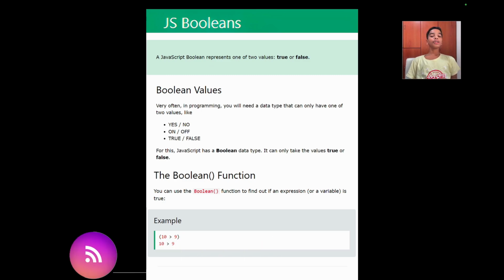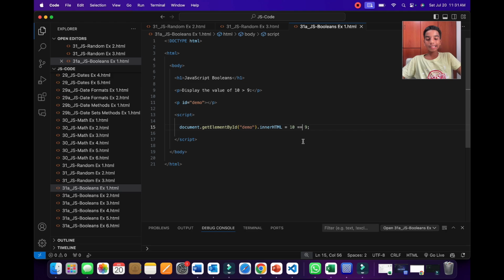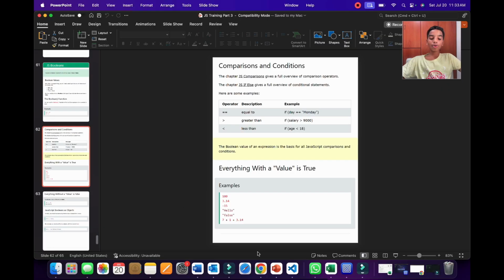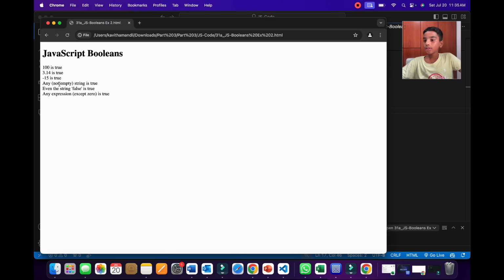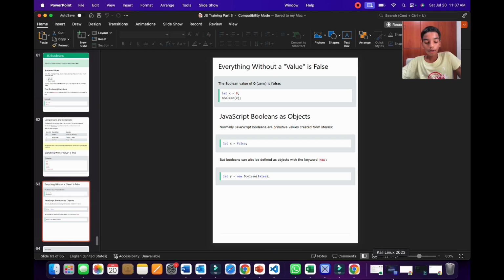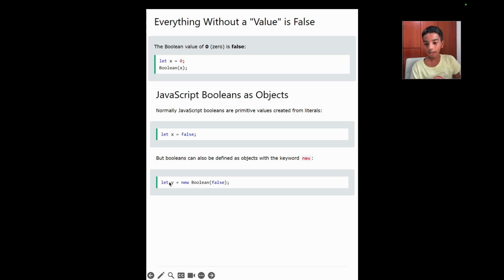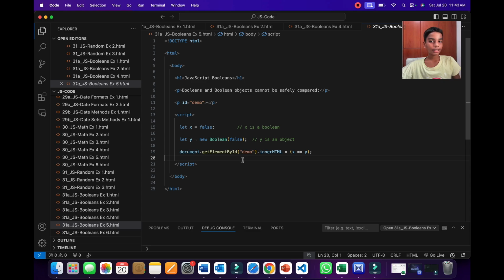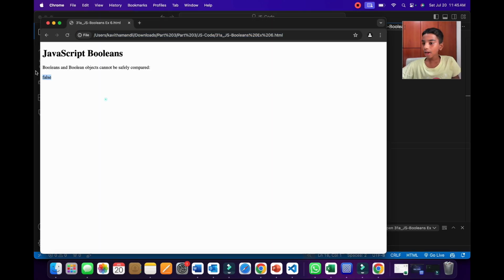Learn Javascript zero to hero part _28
Dive into the world of JavaScript Booleans with our easy-to-follow tutorial! In this video, we'll explore the basics and advanced concepts of Boolean values in JavaScript, a fundamental data type that every developer must master. Whether you're a beginner or an experienced coder, understanding Booleans is essential for writing clean and efficient code.

Key Topics Covered:
Introduction to JavaScript Booleans:

What are Boolean values in JavaScript?
How to use true and false in your code.
Boolean Logic in JavaScript:

Using Booleans in conditional statements (if, else, switch).
Understanding logical operators (&&, ||, !).
Practical Examples:

Real-world applications of Booleans in form validation, loops, and error handling.
Converting other data types to Boolean using Boolean() function.
Advanced Boolean Techniques:

Short-circuit evaluation and its impact on performance.
Using Booleans in complex expressions and decision-making processes.
Why Learn JavaScript Booleans?
Mastering Booleans in JavaScript is crucial for any developer. Boolean logic underpins decision-making in your code, and understanding how to manipulate true/false values will enable you to write more effective and bug-free programs.

Keep learning with our channel as we continue to explore JavaScript concepts, coding best practices, and web development tips.

Useful Resources:
JavaScript Boolean Documentation
Guide to Boolean Logic in JavaScript
Examples of Boolean Operations in JavaScript

JavaScript Boolean tutorial
How to use Booleans in JavaScript
JavaScript true/false examples
JavaScript Boolean operations
JavaScript Boolean data type
JavaScript conditional statements with Booleans
Advanced Boolean techniques in JavaScript
JavaScript programming tutorial
Boolean functions in JavaScript